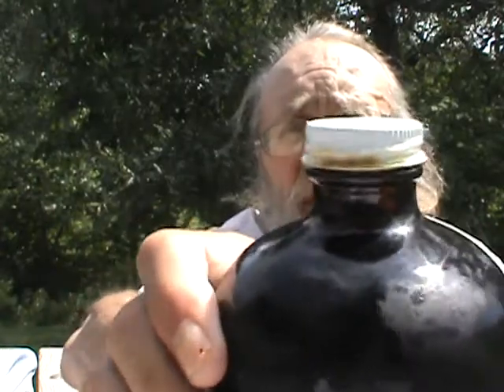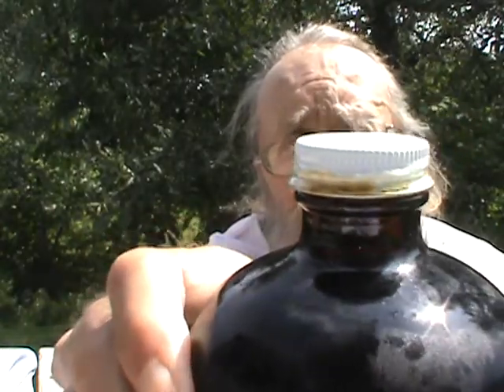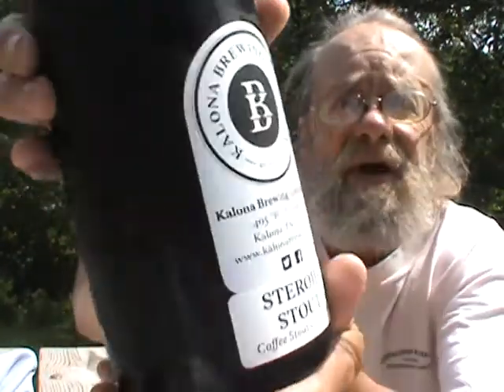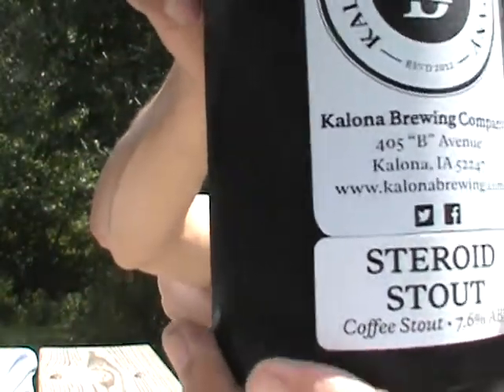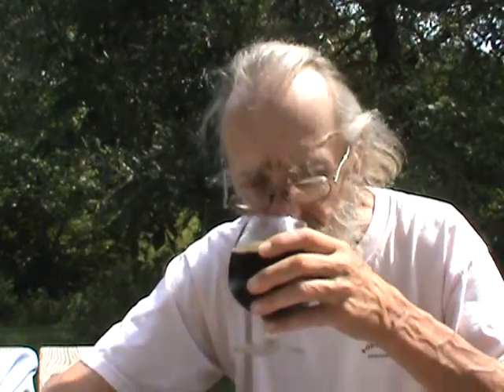Kalona Brewing Steroid Stout Coffee/Chocolate Stout Keith's Beer Reviews # 768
Kalona Brewing Steroid Stout Coffee/Chocolate Stout

7.8% ABV – A tan head sporting a jet black body with bold coffee aromas to the nose. Then coffee, coffee, coffee! Roasted grains and caramel notes carrying the senses to a coffee and chocolate note finish.